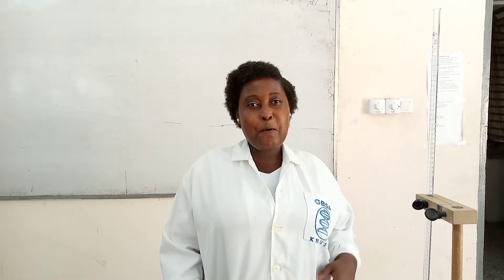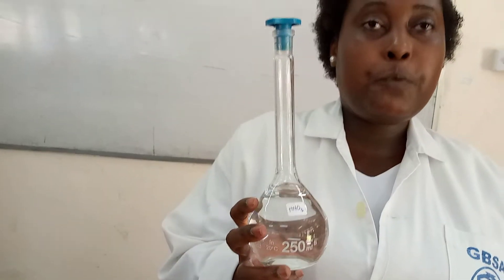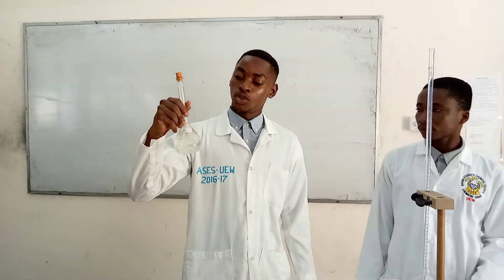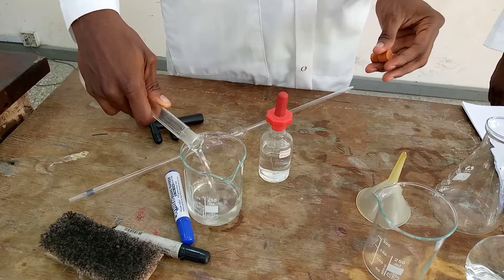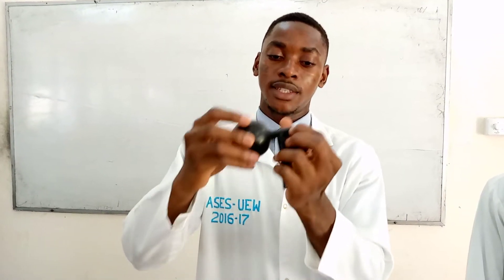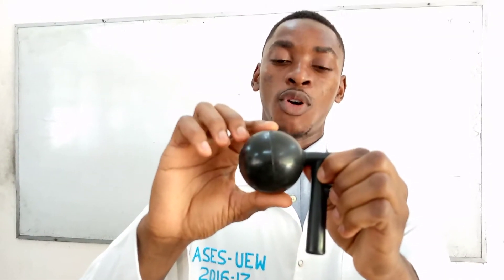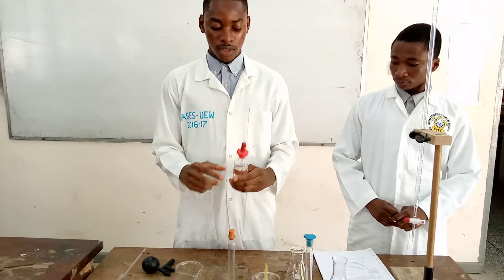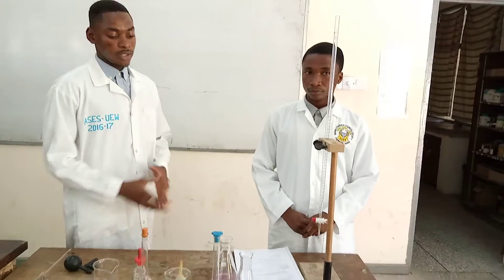TITRATION OF SODIUM CARBONATE WITH NITRIC ACID